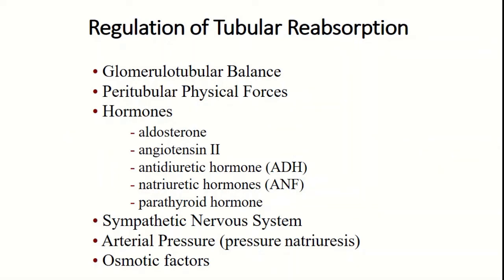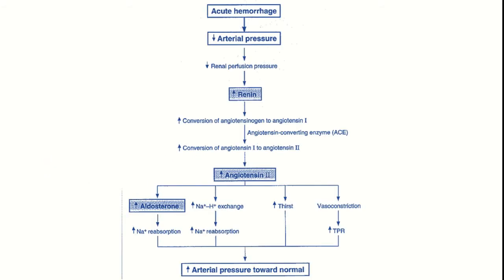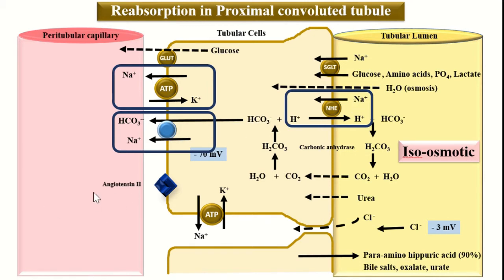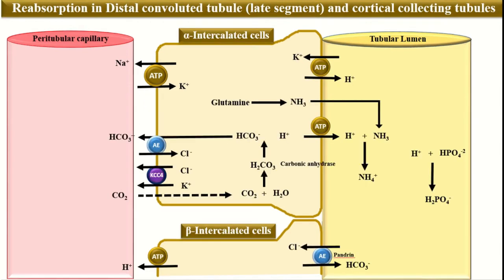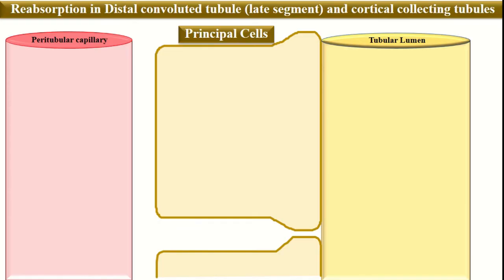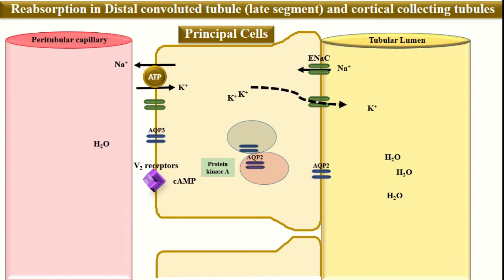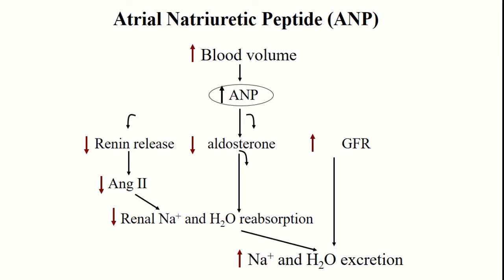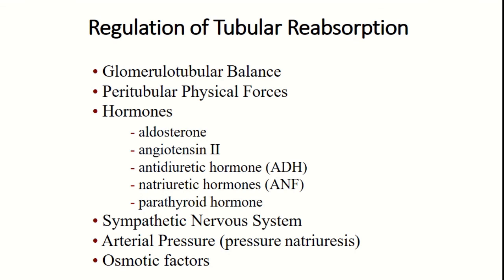Renal Regulation of Tubular Reabsorption and Secretion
Role of Angiotensin II, Aldosterone, ADH, ANF, Parathyroid hormone
Reference: Guyton and Hall text book of Medical Physiology